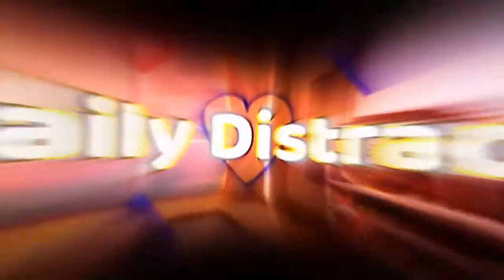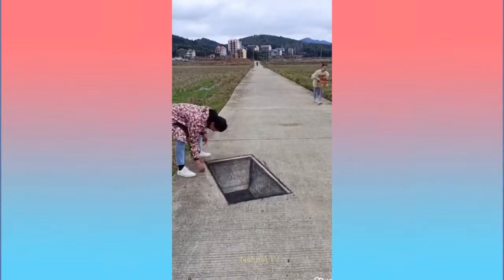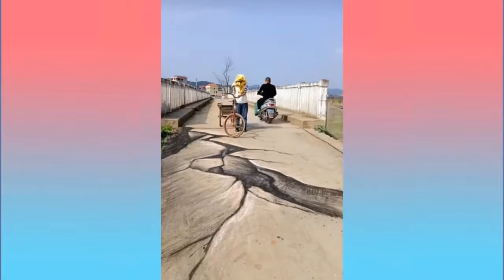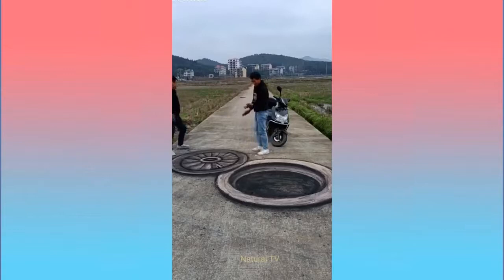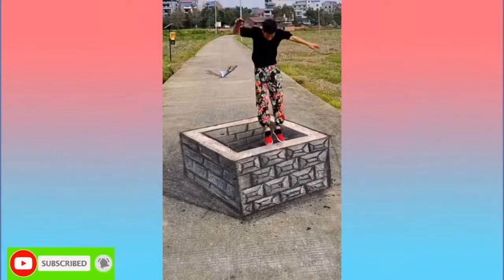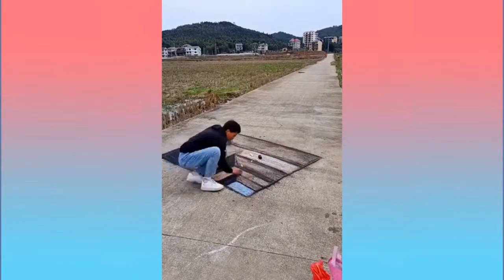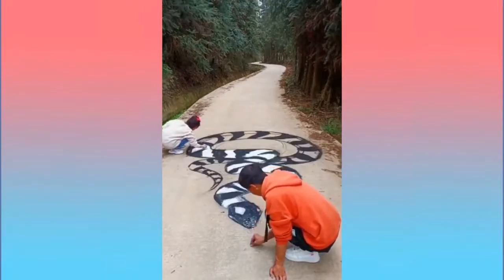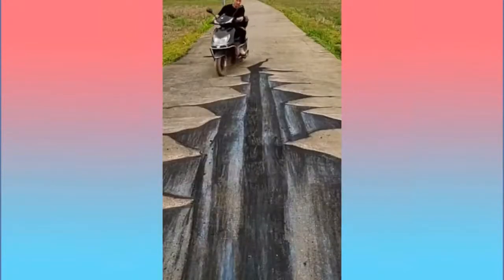Oddly satisfying 3D street art paintings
Our today's video shows you a collection of mesmerizing three dimensional impressions on a two dimensional asphalt road and similar surfaces. If you like such content and if you need distraction from your daily routine, please consider subscribing to the channel if you haven’t already and also smash the notification bell so that you will be the first one to be notified when we upload new videos.

We spend over 10 hours per video editing to transform this content into something that has never been seen before! There is also added commentary that is included within the video for either added entertainment or to highlight something the audience may have missed out on without said commentary. Edits include creative subtitles, creative sound effects are added to most of the clips to make the video even more entertaining with background music and funny meme edits to give viewers the best experience.